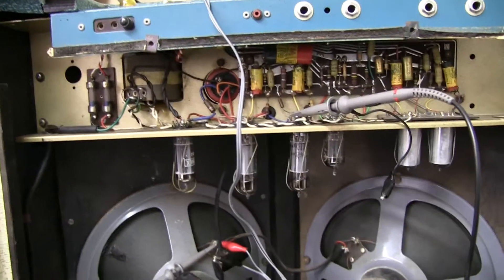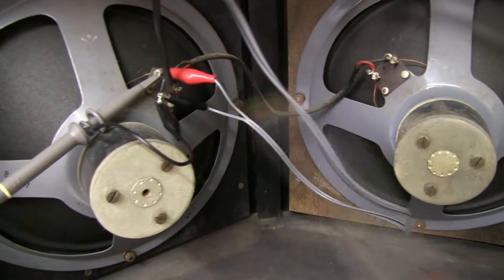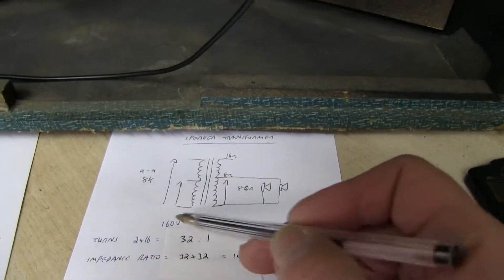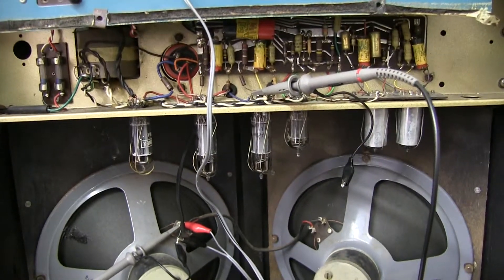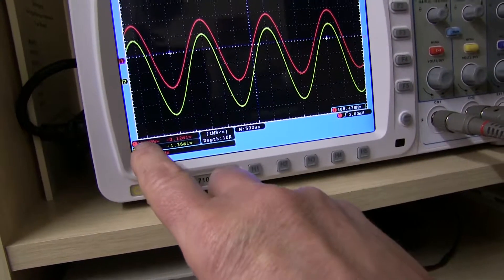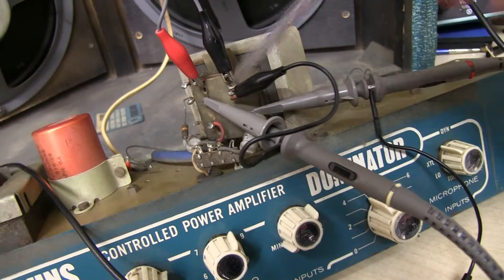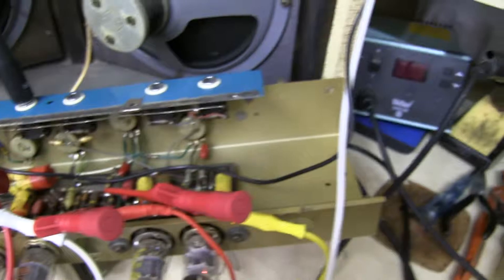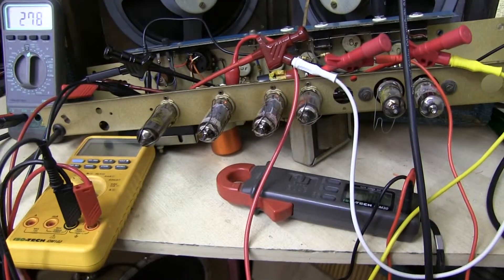Watkins Dominator speaker Output Transformer Tests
Testing the Speaker output transformers on vintage Watkins Dominator guitar amps.
One had been modified , and needed correcting.
The amps date from 1964